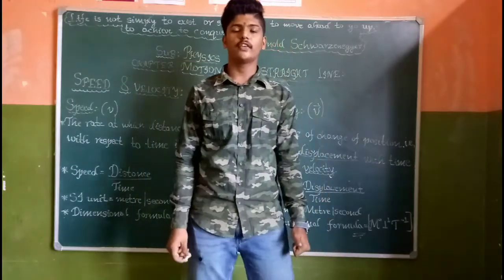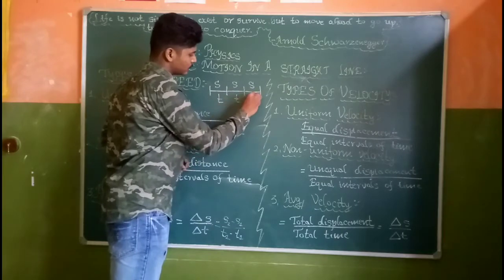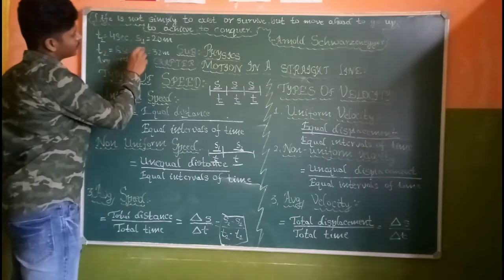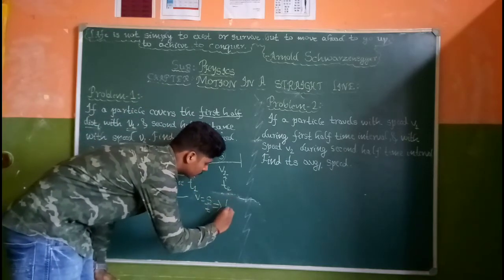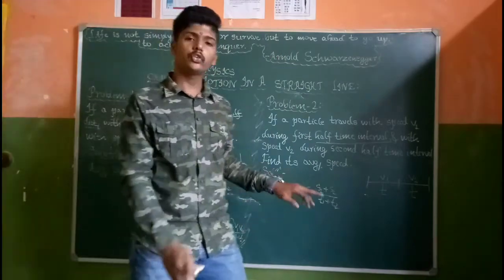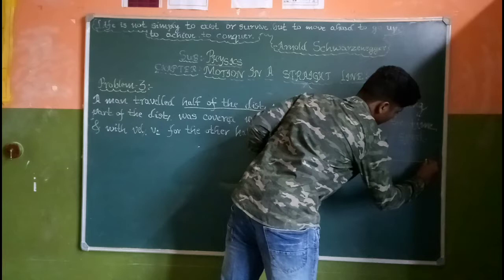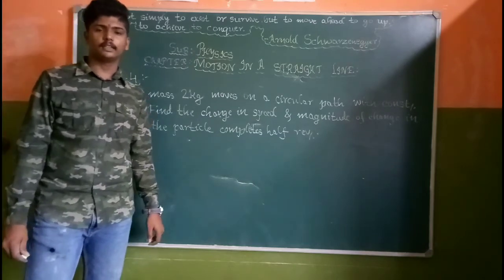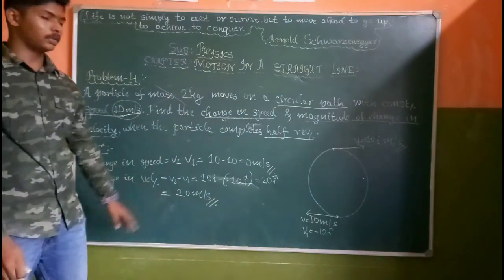SPEED & VELOCITY/1D Motion-2/Physics/11th grade Competitive exams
*This video explains you about the the 3rd Chapter of 11th grade physics.

*We are the students of class 12th , who are preparing for NEET.

*This video explains you the concept of speed and velocity, types of speed and velocity.

*It also includes some very important problems on the above mentioned concepts , which are one of the prime models of questions they can ask in either NEET or JEE.

*We hope you'll enjoy the video and get the concepts crystal clear.

*We'll utilize this platform well and we want you to do the same.